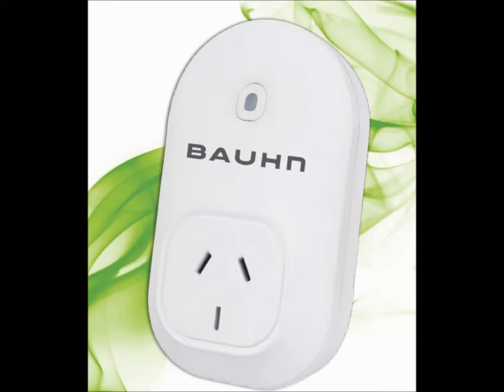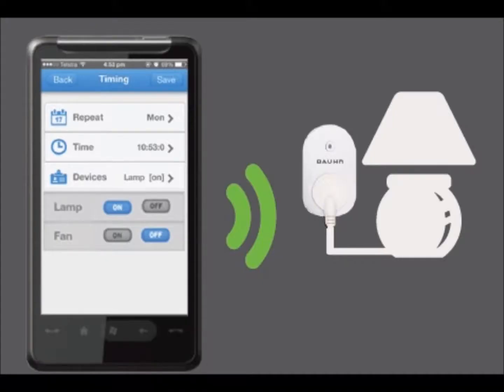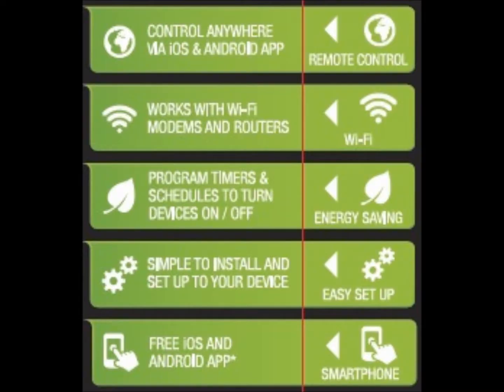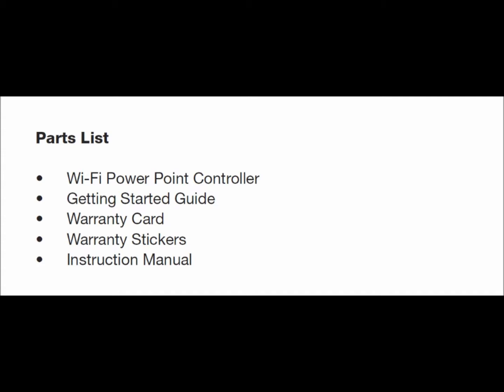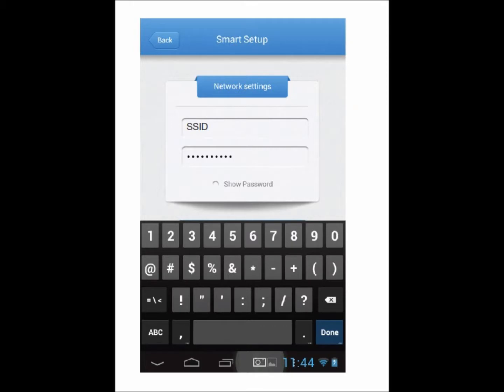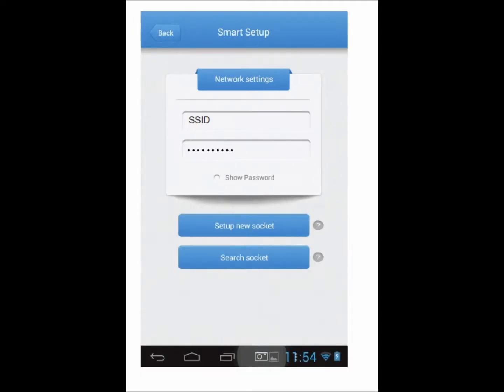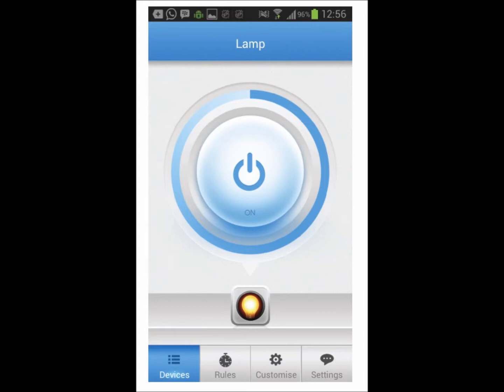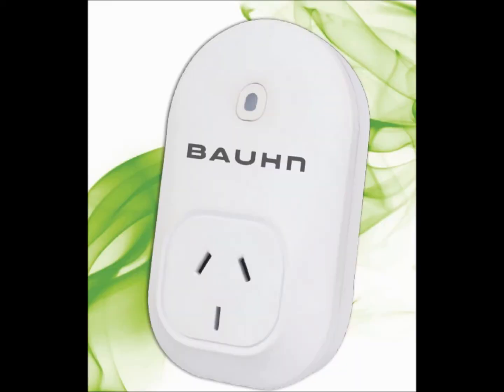Bauhn Eco Wifi Power Point Controller Movie